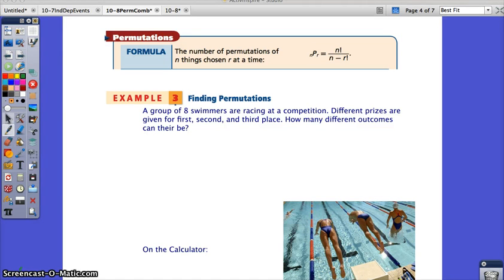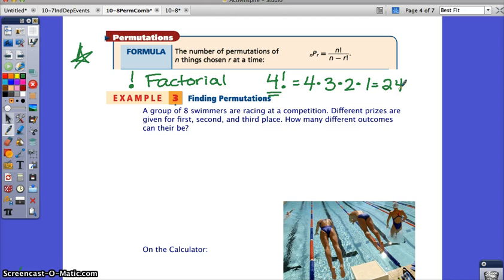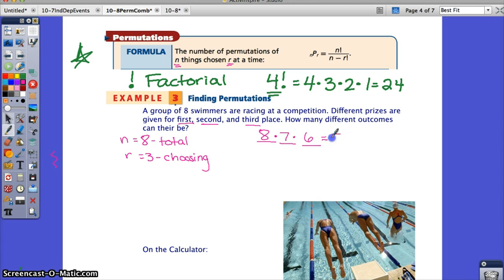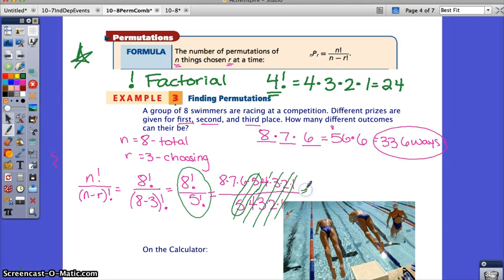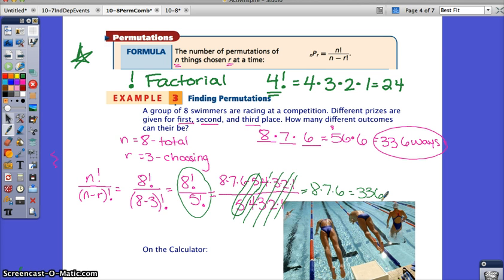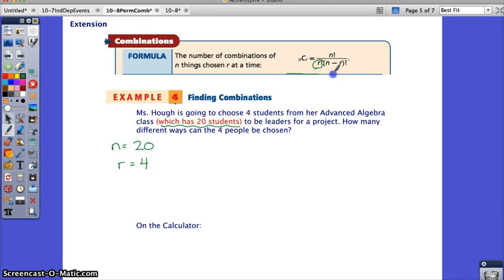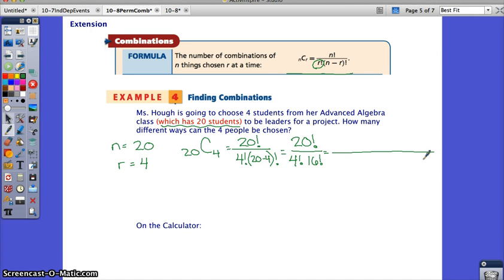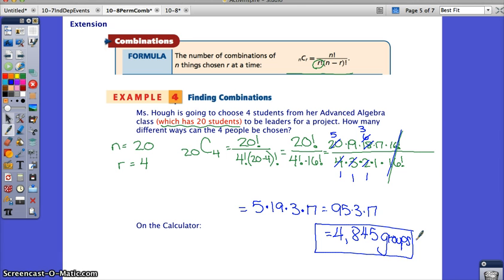Algebra Enrichment 10-8 Part 2